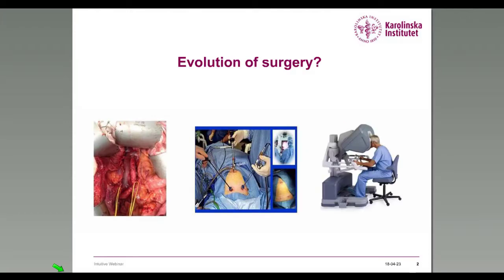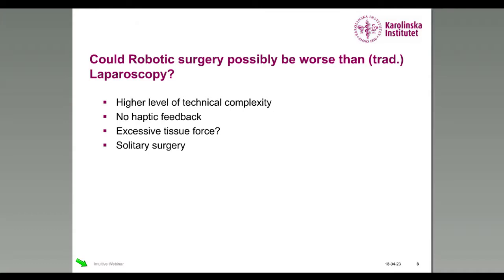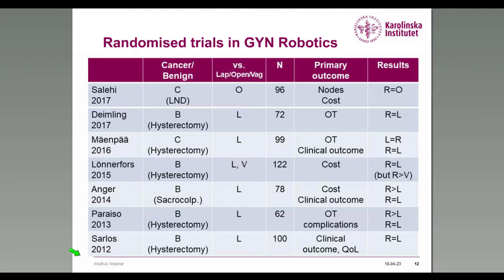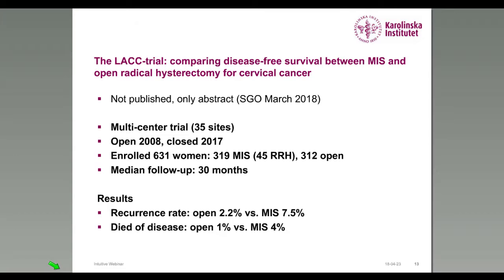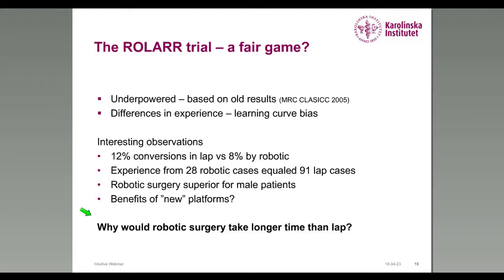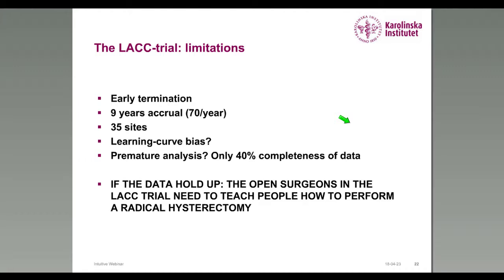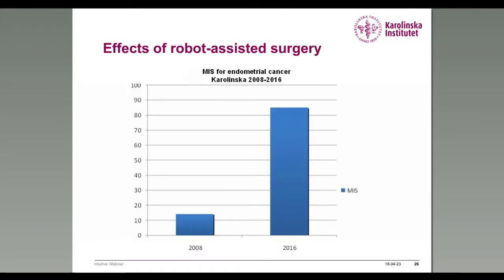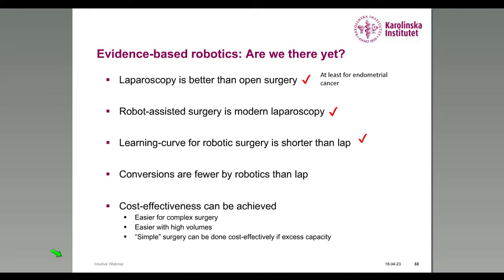ISI 23 APRIL 2018 WEBINAR 57 minutes